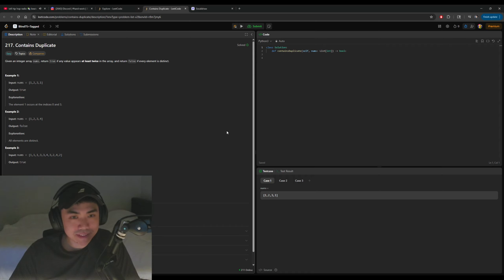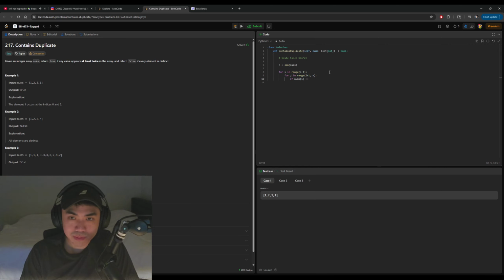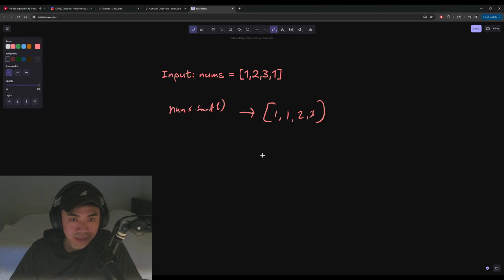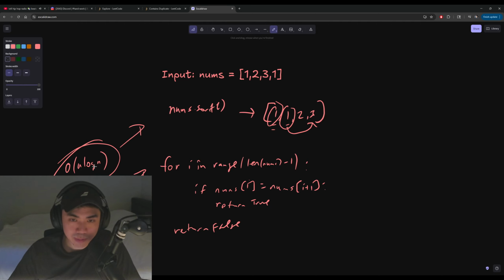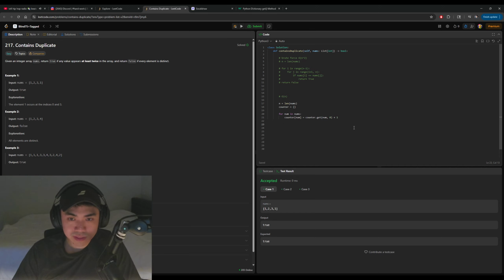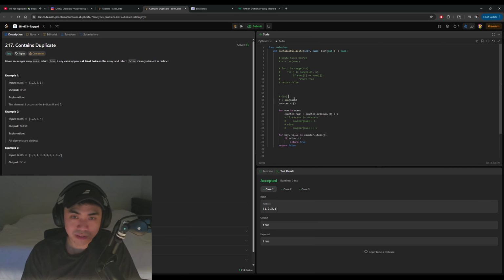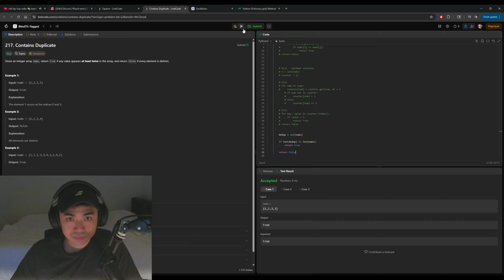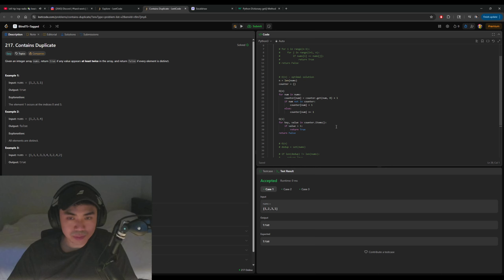leetcode 217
day 18
LC #217 - contains duplicate